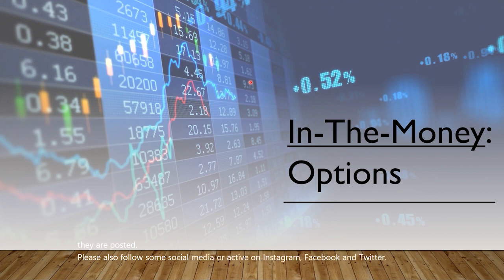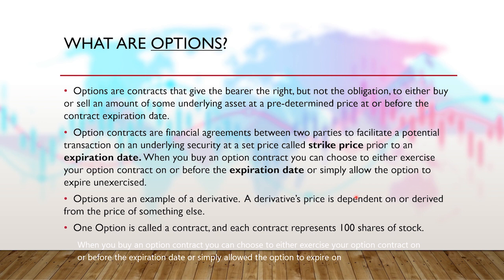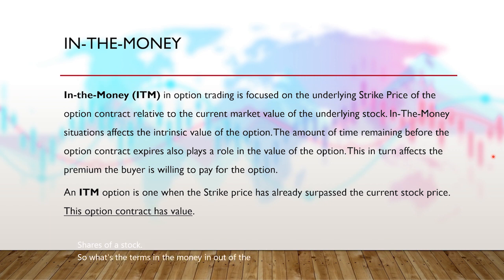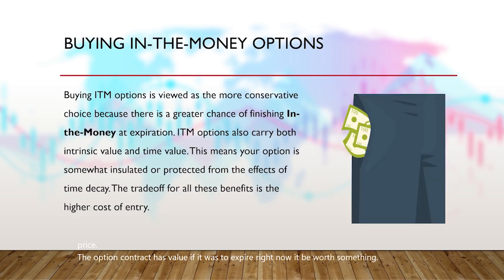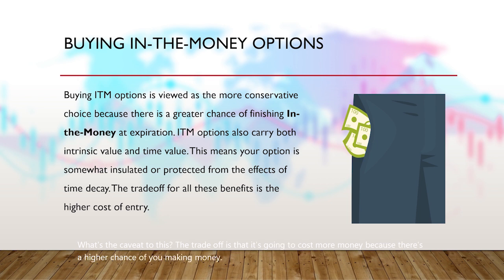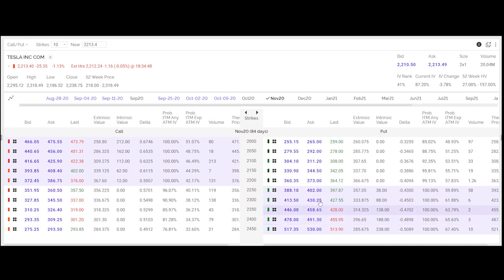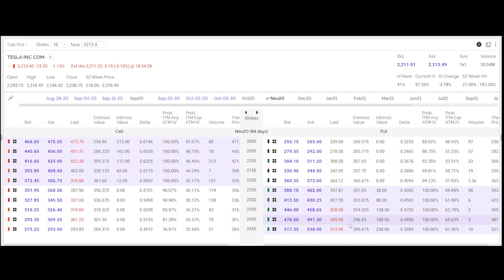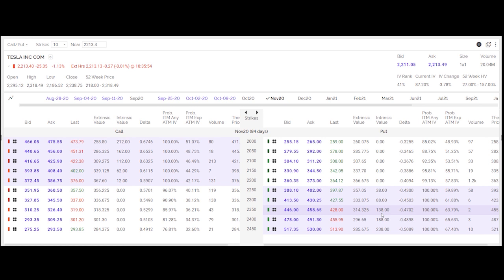Options: In-The-Money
In-the-Money (ITM) in option trading is focused on the underlying Strike Price of the option contract relative to the current market value of the underlying stock. Each of these situations affects the intrinsic value of the option. The amount of time remaining before the option contract expires also plays a role in the value of the option. This in turn affects the premium the buyer is willing to pay for the option.

An ITM option is one when the Strike price has already surpassed the current stock price. This option contract has value.

Buying ITM options is viewed as the more conservative choice because there is a greater chance of finishing In-the-Money at expiration. ITM options also carry both intrinsic value and time value. This means your option is somewhat insulated from the effects of time decay. The tradeoff for all these benefits is the higher cost of entry.